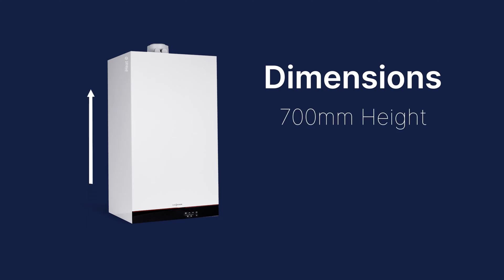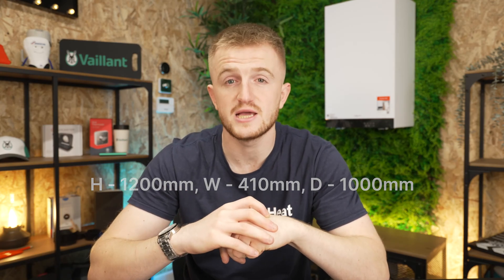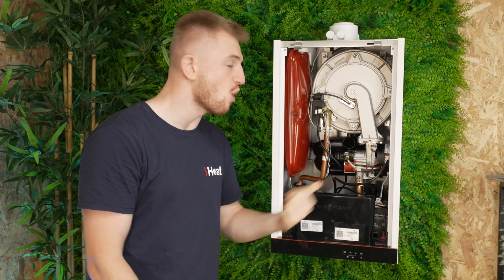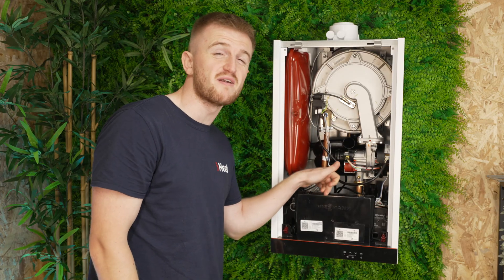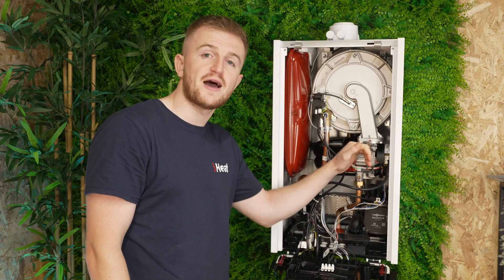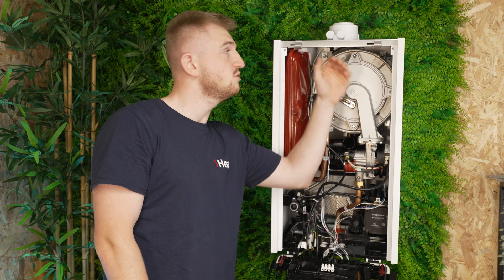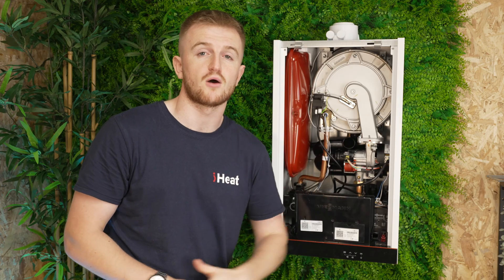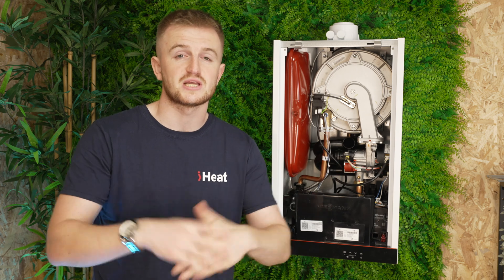Viessmann Vitodens 050 W Combi Boiler Review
In todays video we review the Viessmann Vitodens 050 W Combi Boiler, this is the entry level boiler of Viessmann Vitodens range that we sell here at iHeat. It's their most popular boiler, lets see why!

Chapters:
0:00 Introduction
0:13 kW Outputs & Flowrates
0:25 Dimensions Wise
0:42 Installation Clearances
0:58 Warranty & Features
2:00 Inside the Boiler